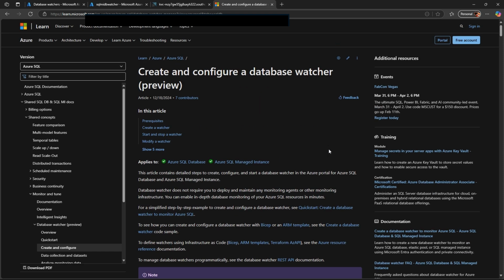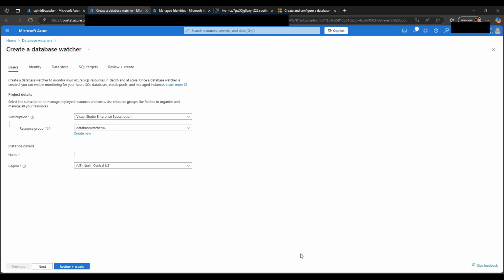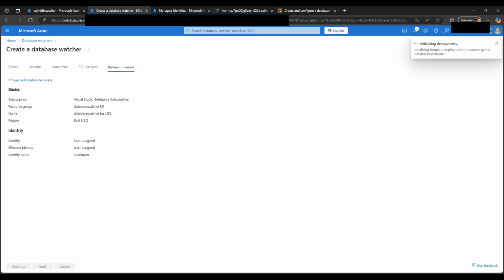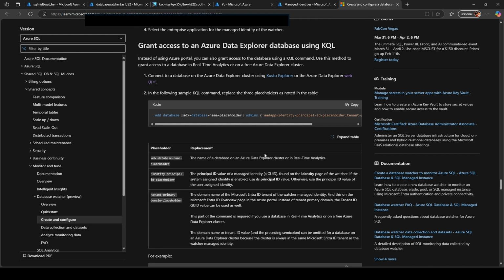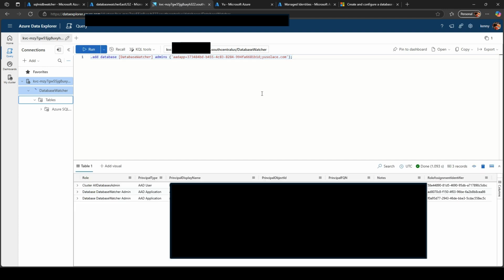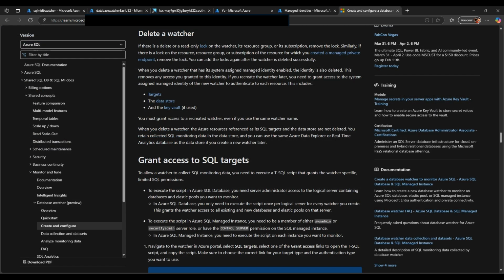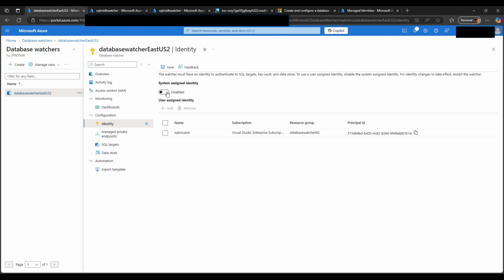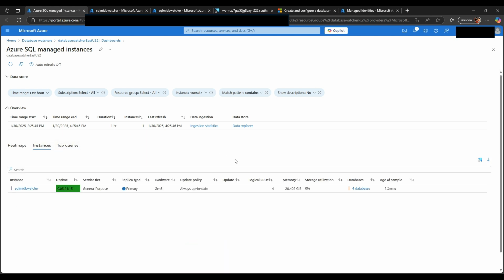Configure Database Watcher with Entra ID and User managed Identity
In this video, I showed how to configure database watcher using Entra ID and User Managed identity.